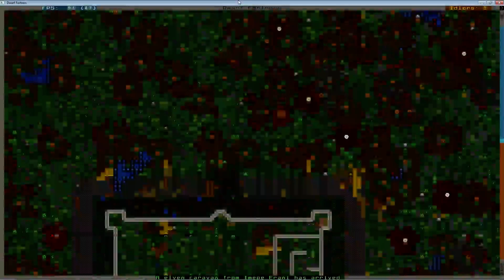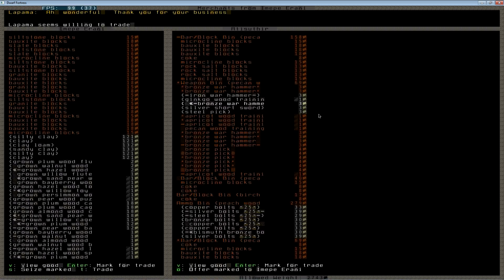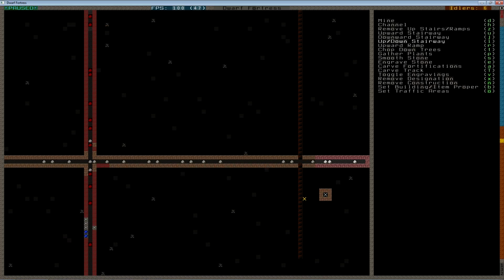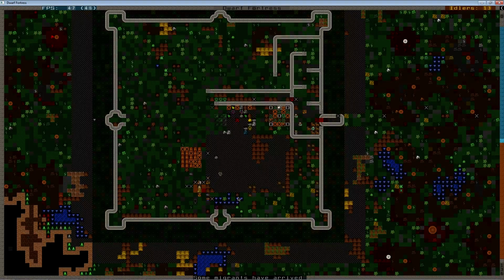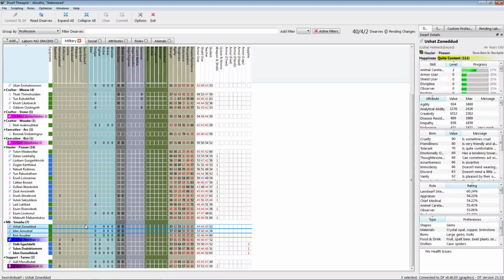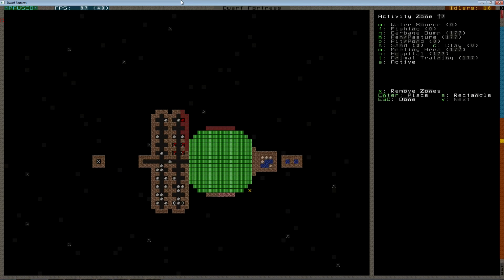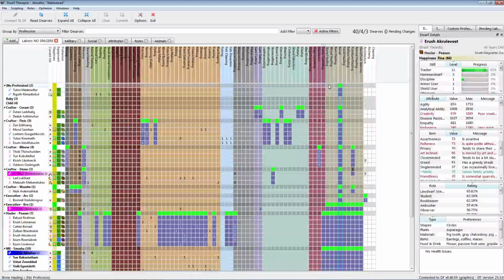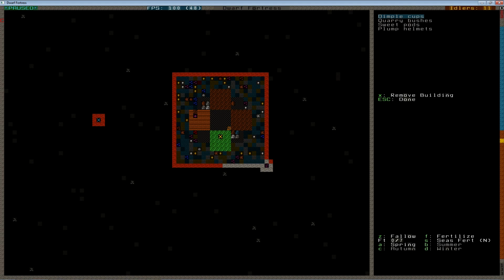Dwarf Fortress Tutorial Night (Part 5)